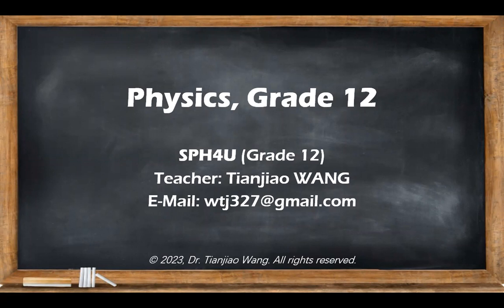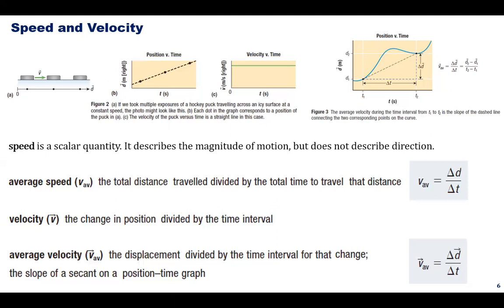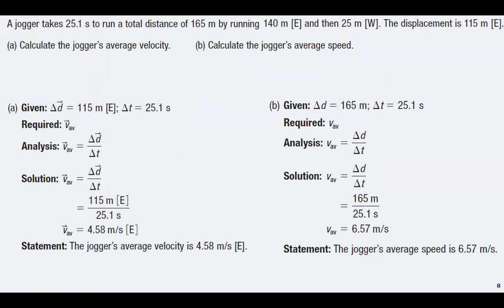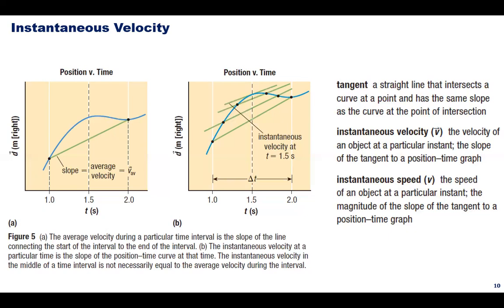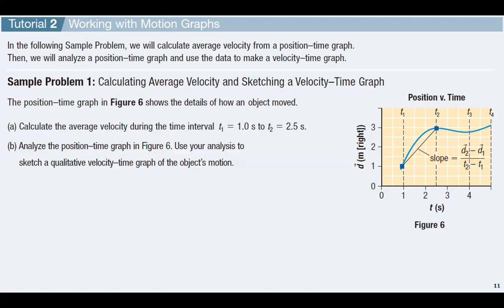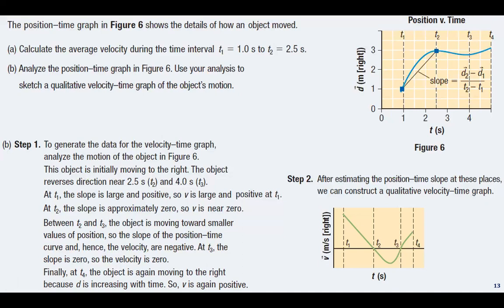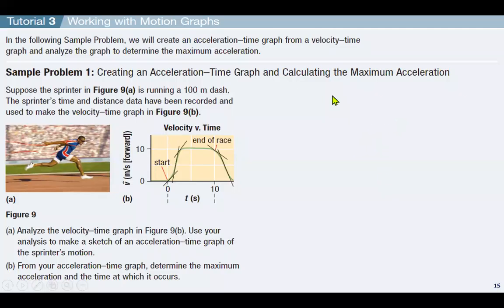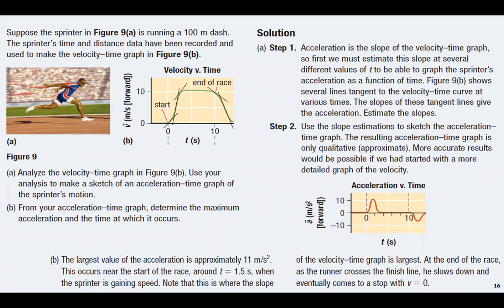C1L1 (A): Motion and Motion Graphs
Ontario Secondary School Diploma (OSSD) Curriculum SPH4U in Canada, Chapter 1, Lesson 1 (A)